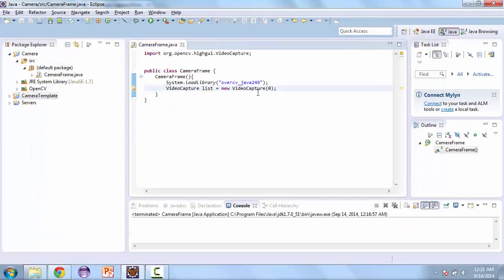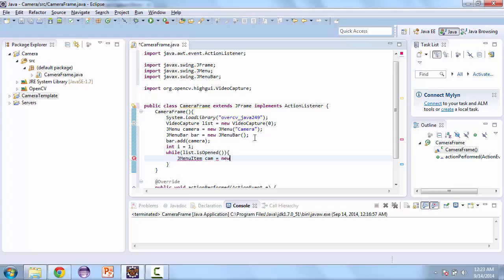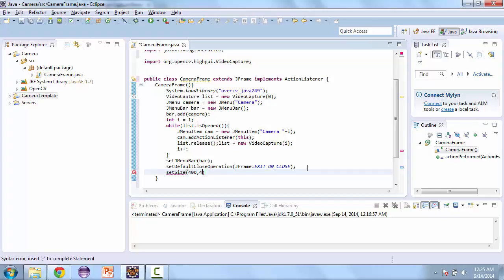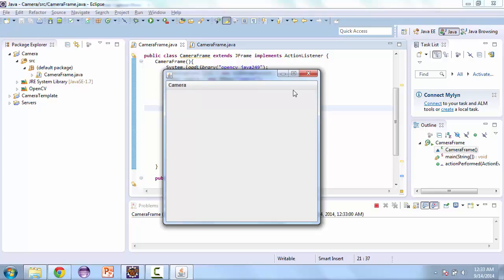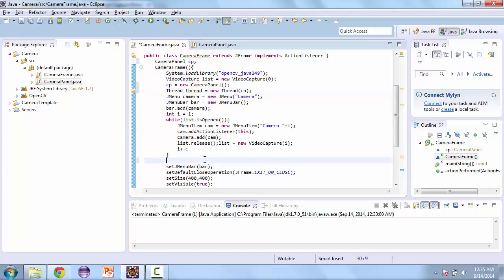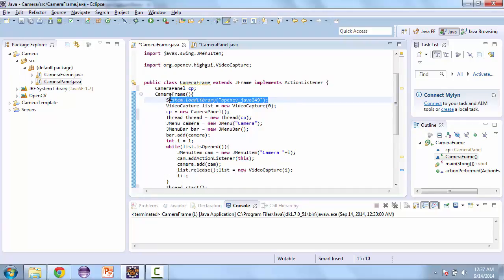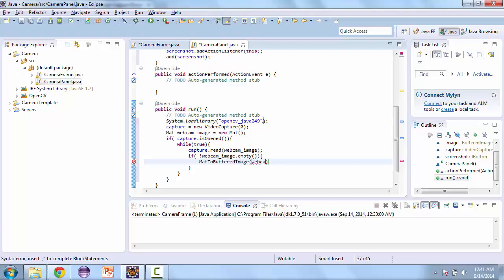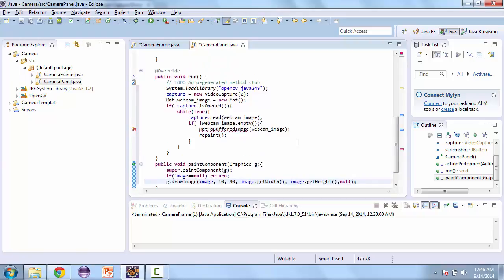2-40 Camera Camera Frame Class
Open Camera by using java opencv
Camera Frame Class